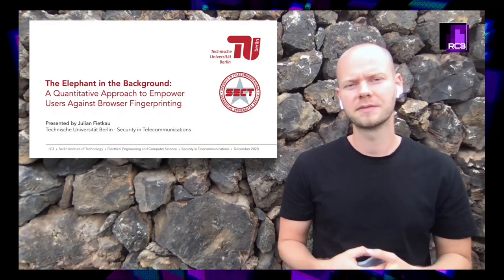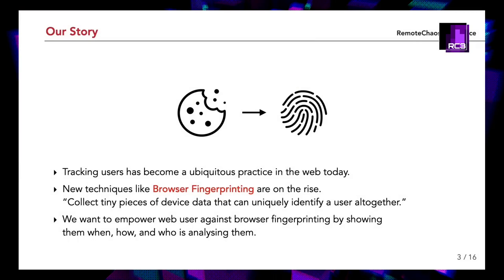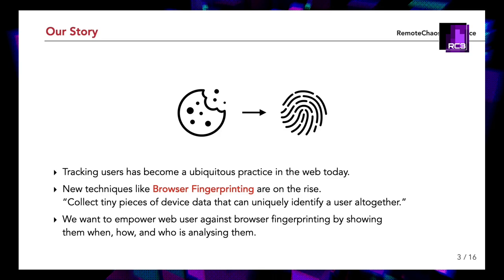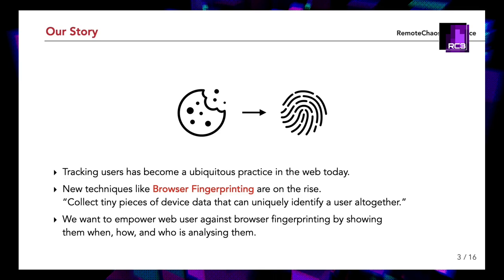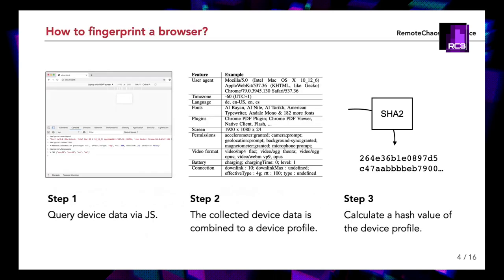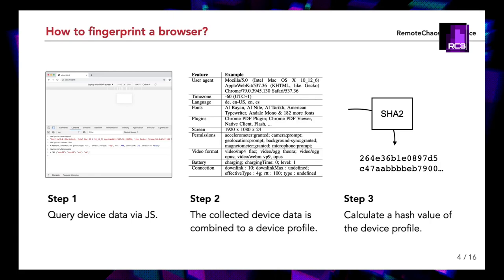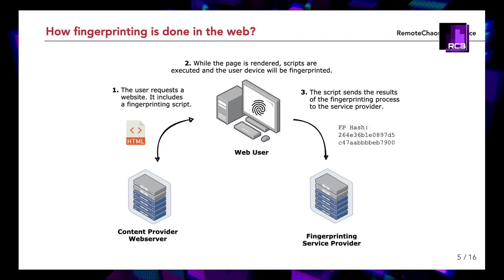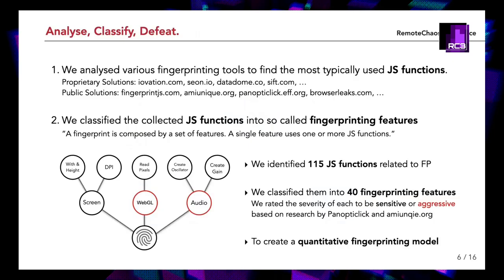rC3 The Elephant In The Background: Empowering Users Against Browser Fingerprinting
This talk will be about FPMON, a browser extension that shows you where, when and which browser fingerprinting method is applied against you. You can use it to test your favorite websites and check your own services for 3rd-party fingerprinting scripts. It can also be used to test various browser privacy tools.

Tracking users is a ubiquitous practice in the web today. User activity is recorded on a large scale and analyzed by various actors to create personalized products, forecast future behavior, and prevent online fraud. While so far HTTP cookies have been the weapon of choice, new and more pervasive techniques such as browser fingerprinting are gaining traction. Hence, in this talk, we describe how users can be empowered against fingerprinting by showing them when, how, and who is tracking them using JavaScript fingerprinting. To this end, we conduct a systematic analysis of various fingerprinting tools. Based on this analysis, we design and develop FPMON: a light-weight and comprehensive fingerprinting monitor that measures and rates JavaScript fingerprinting activity on any given website in real-time. Using FPMON, we evaluate the 10k most popular websites to i) study the pervasiveness of JavaScript fingerprinting; ii) review the latest fingerprinting countermeasures; and iii) identify the major networks that foster the use of fingerprinting. Our evaluations reveal that i) fingerprinters are present on many popular websites with sensitive contents (finance, news, NGOs, health, etc.); ii) they run without user consent and subvert current privacy regulations; and iii) most countermeasures can not sufficiently protect users.

Julian Fietkau